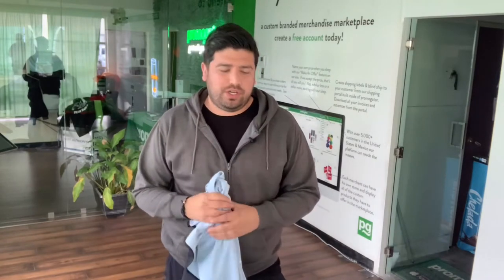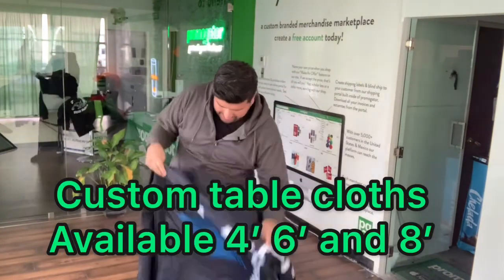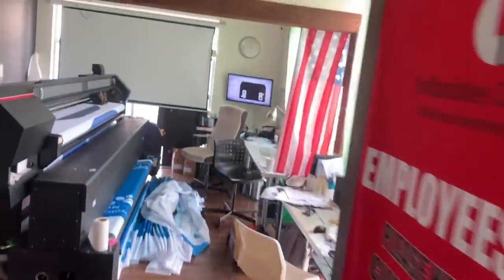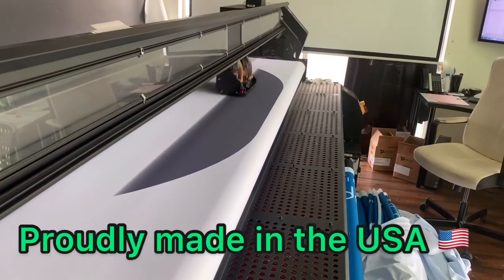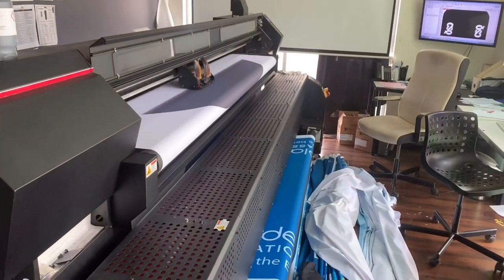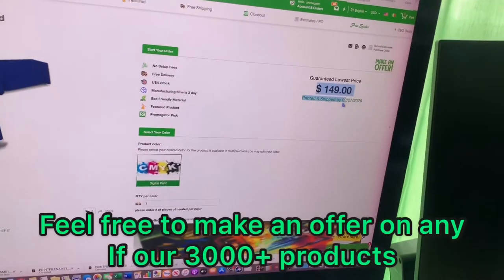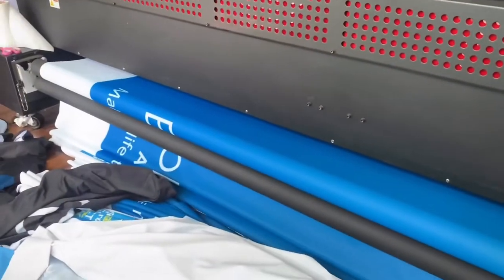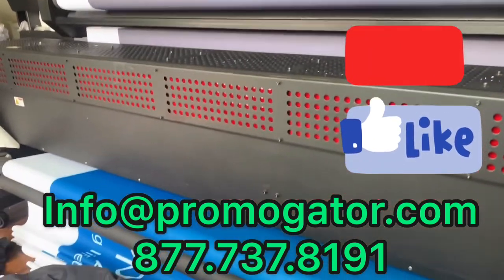How to print custom table cloth and covers. Promogator customized table cloths for sale and your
In this video we will show you how we produce custom table covers.  Our company is a true manufacture of many products in our line.  The custom table covers we share here on our video can be customized with any logo or message.   We offer a wide range of sizes 6 foot 8 foot and 4 foot are the standard sizes and can also create fitted , throws or stretch fabric table covers .   When you are in the market to help your next event booth or tradeshow look amazing the best thing you can do is order a custom table cover for your business !!

click link to visit our full store